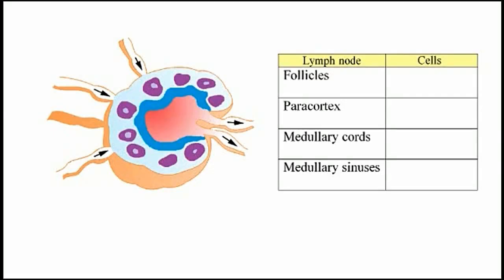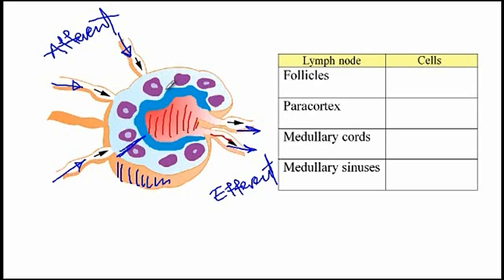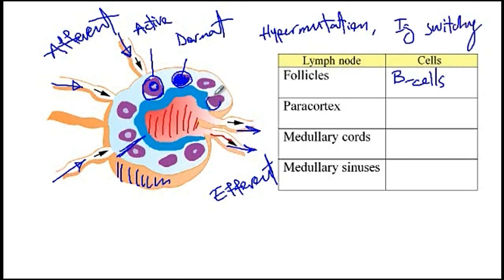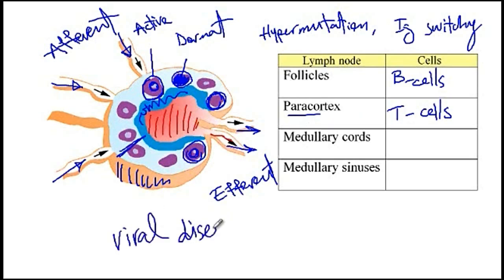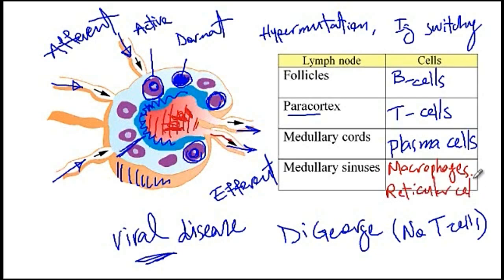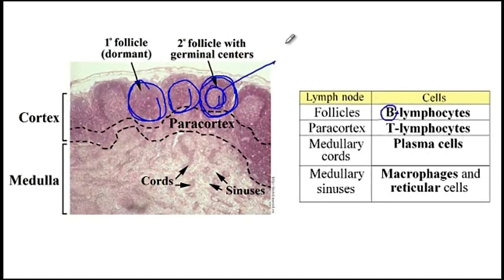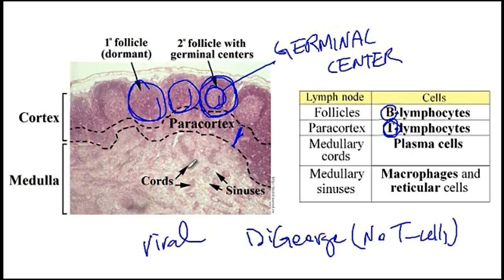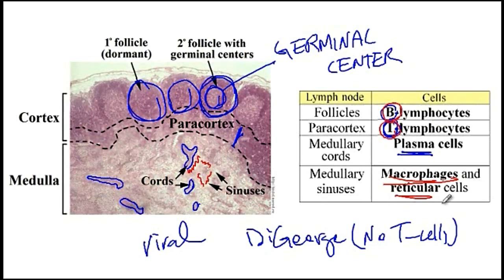USMLE ACE Video 49: Structure of Lymph Nodes